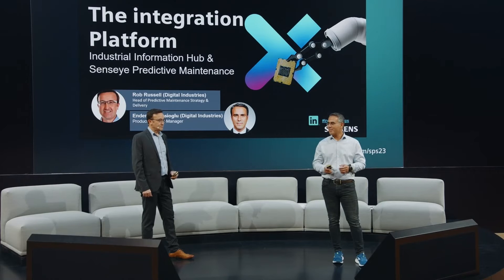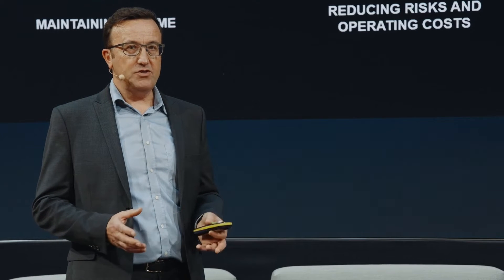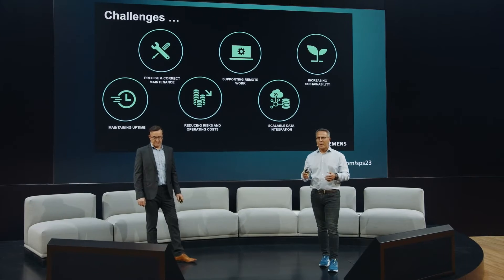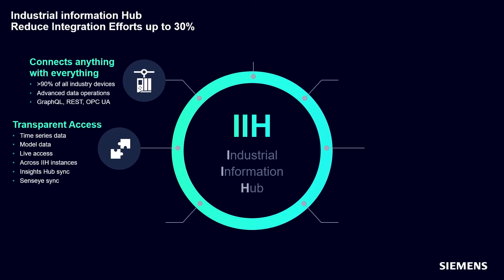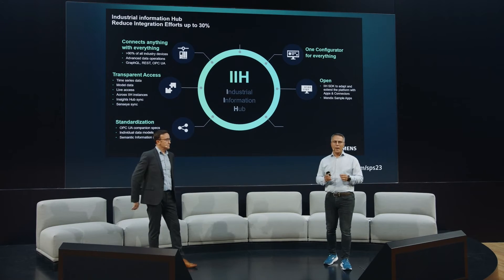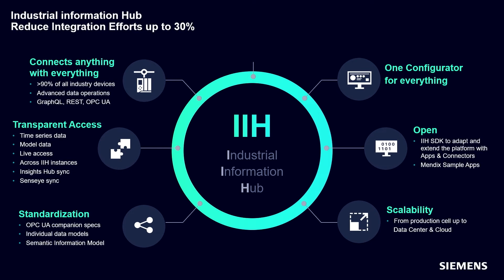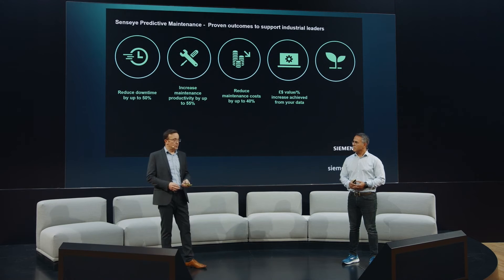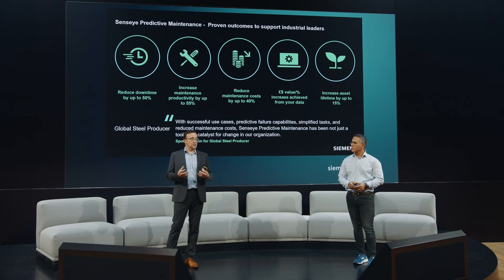Industrial Information Hub and Senseye Predictive Maintenance - Live at SPS 24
Welcome to the Trend Detection podcast, brought to you by Senseye Predictive Maintenance – the platform which enables predictive maintenance at scale across all of your assets, across all of your plants.

In this live session from SPS 2023, you will learn from the experts how Industrial Information Hub and Senseye Predictive Maintenance can integrate all your data sources to gain actionable insights.